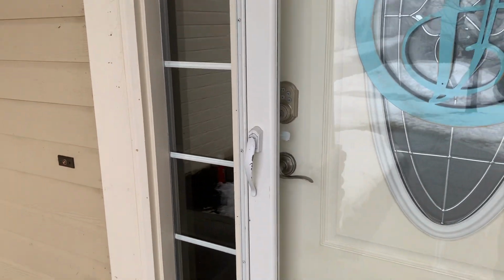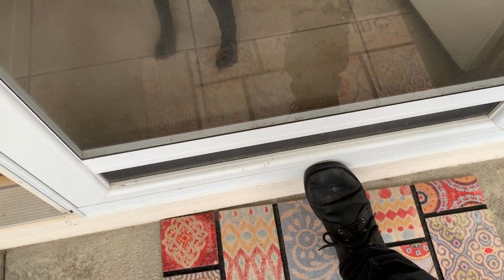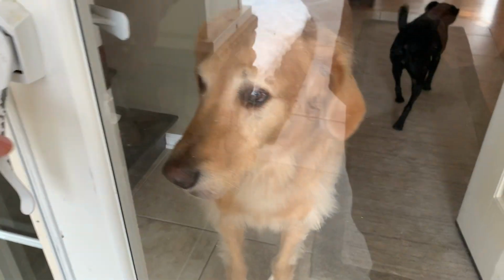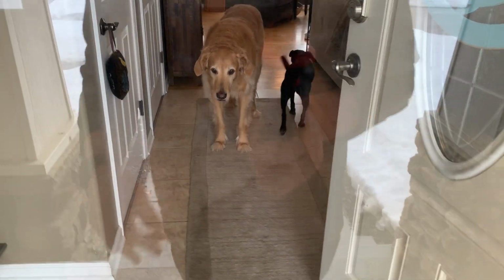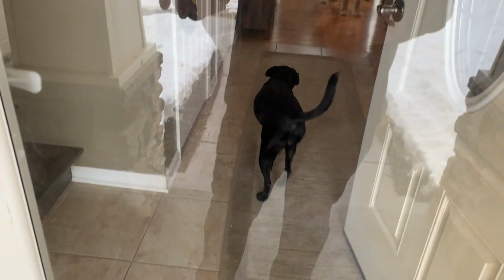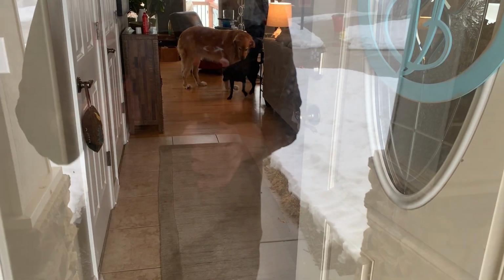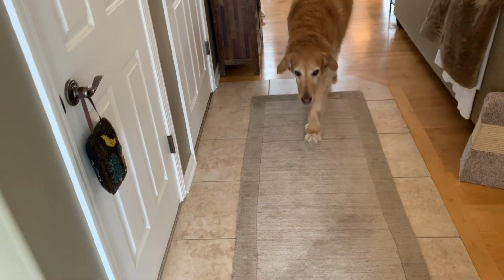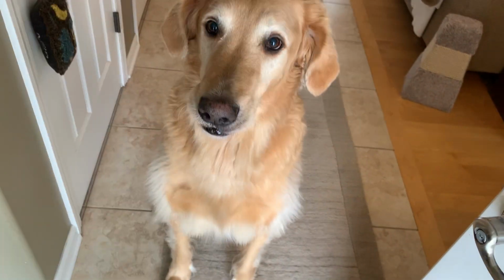Teaching a Dog to Calm Down When People Come to the Door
For this Omaha dog training session we taught 7 yrs old Black Lab / Rat Terrier mix Sophie (Pictured here on the right with Tanner, a 8 year-old Great Dane Golden Retriever mix) to calm down when people come to the door.